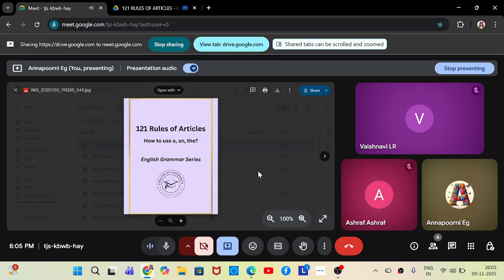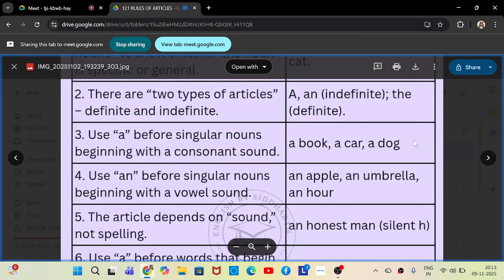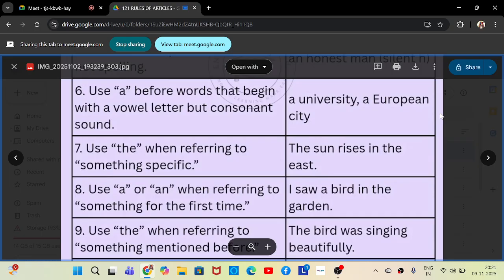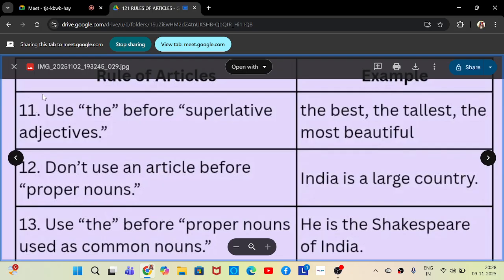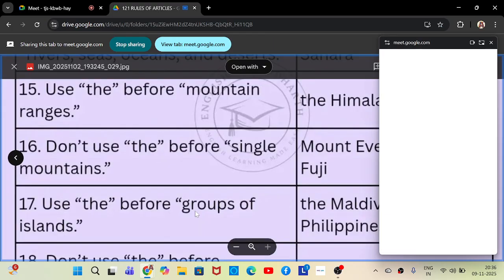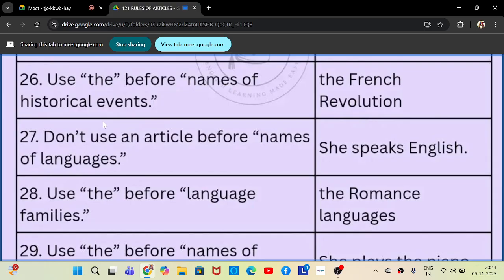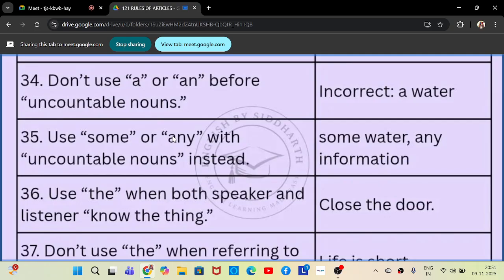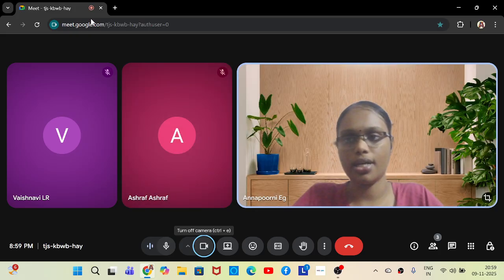SPOKEN ENGLISH CLASS FOR KERALA STUDENTS DT NOV 9th, 2025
121 RULES OF ARTICLES IN ENGLISH- A, AN & THE